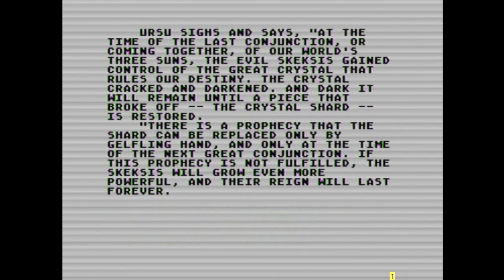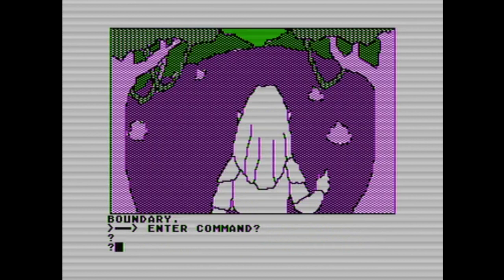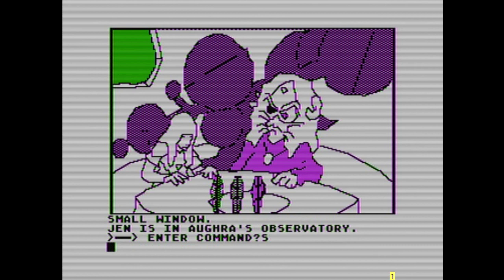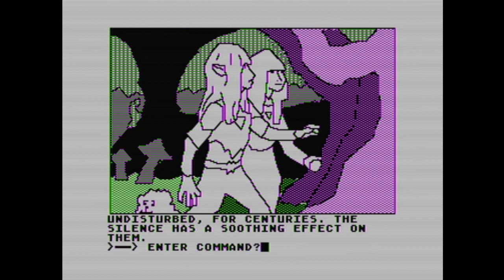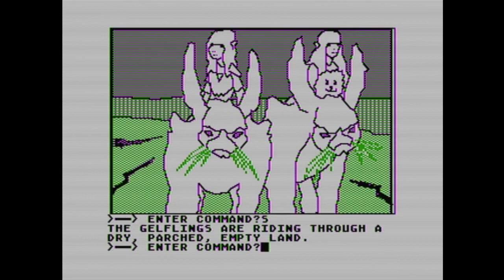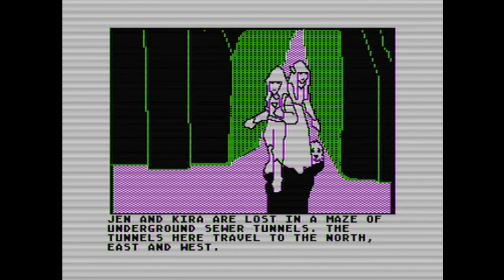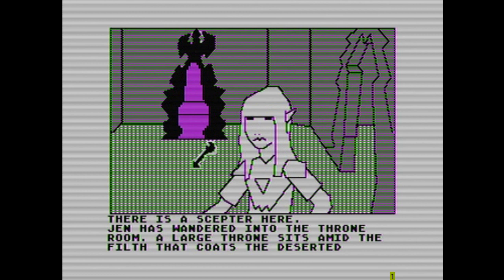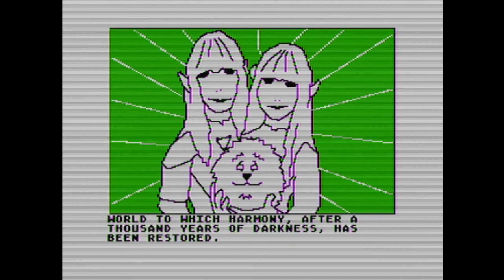Dark Crystal [Atari 800 XL] - Full Solution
Dark Crystal was an Interactive Fiction Text Adventure (IFTA) originally distributed on a single 5¼-inch floppy disk for the Apple ][ microcomputer series in 1982. Later, it was released on the Atari 8-bit 400/800/XL on a single floppy
We will be using an Atari 800 XL because the graphics look nicer.

This is not an original High-Res Adventure. It is instead based on the Jim Henson Movie, The Dark Crystal. It was written by Roberta Williams, not Ken Williams. It was published under the name On-Line Systems, but the later formation of Sierra Entertainment has this game listed in history as a Sierra Publication. It was played in a pure text environment, the player inputting text command actions in a two word string using VERB-NOUN, with a primitive parser deciding what happened, and then describing the results to the player in text on screen. In many ways it was like playing a Pen & Paper RPG, such as AD&D, or even a Choose Your Own Adventure Novel.
One of the greatest keys to solving a text adventure was a well drawn map. Often, in fact almost always, a good map with proper notations is all that stood between success and failure.
Due to my use of a map, and decisions of how to present the game, this may not be a complete example of the game world that was available to the player, as many dead ends may exist, and my goal was to illustrate playing through the game efficiently.

This game is not technically related to Adventureland, or any other IFTA, Scott Adams or otherwise. It shares some commonalities in operation, and input-output parser systems, but these are more related to Colossal Cave Adventure than anything else.

In Dark Crystal, the player controls an avatar, Jen, who is acting out the events of the original movie in a mostly faithful fashion.
This game is of average complexity, but suffers from having almost all the puzzled being able to be solved through previous knowledge of the movie..

In this play through, I walk you through all the important parts of the game. This includes only the rooms you must explore, all the items you must get, and all the puzzles you must solve. There is no in game timer to worry about, however, I have tried to make the playthrough as efficient as possible.
This is played on an Atari 800 XL, with a colour RGB monitor.

In order to create this I used emulation technology. Though, in the past I had owned the machines this game were released on, they have long since been lost or broken.

Please forgive how rough this is. This is a still learning process.